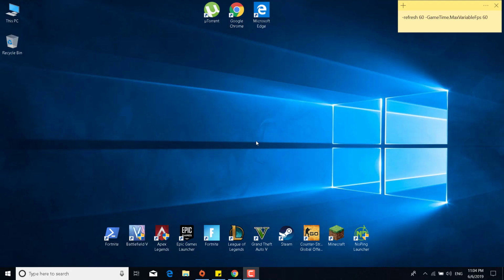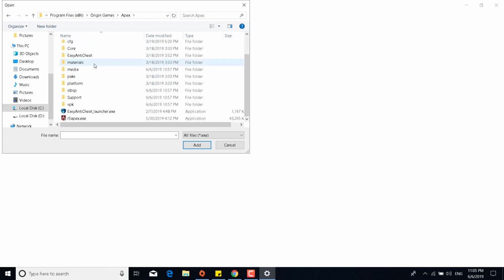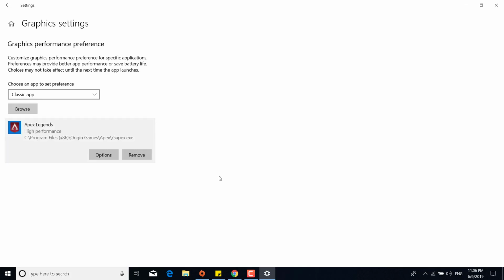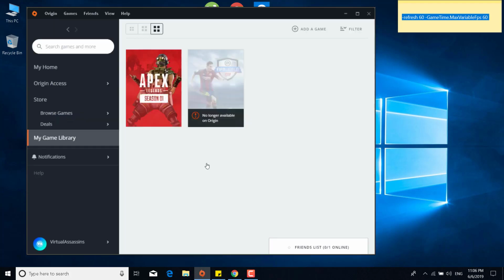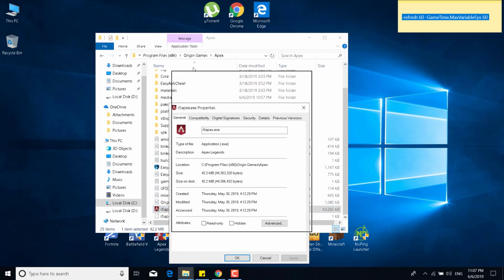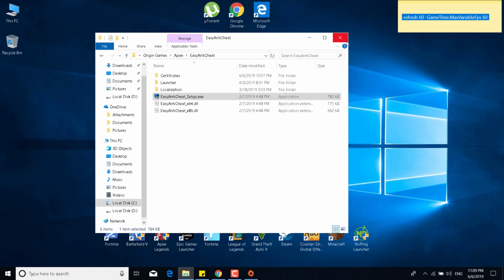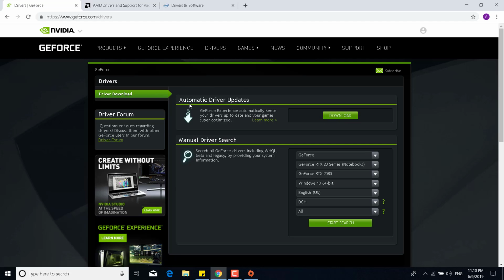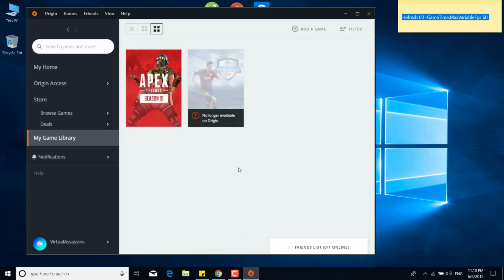*NEW* FIX APEX LEGENDS CRASH !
In this video, I show you how to FIX any Apex Legends crash and fix the Apex Legends not opening error.
Lower your ping with NoPing.
Origin Command: -refresh 60 -GameTime.MaxVariableFps 60